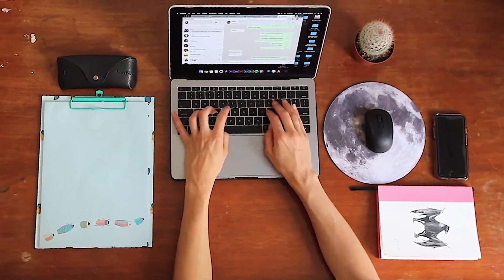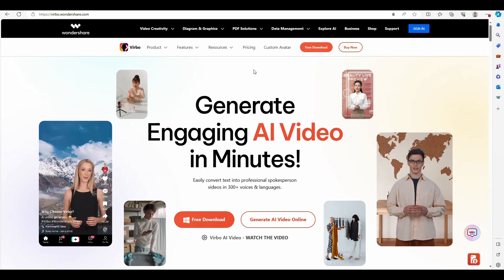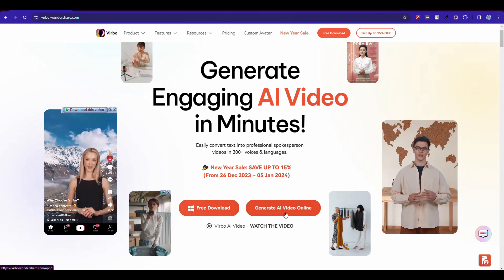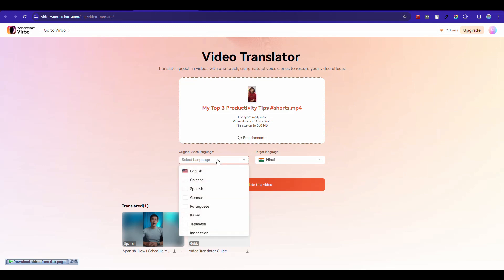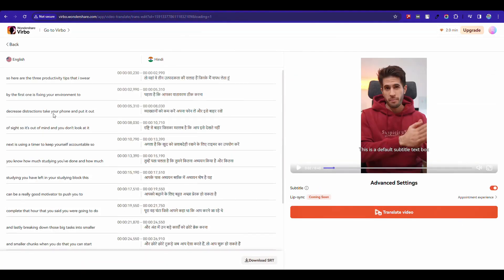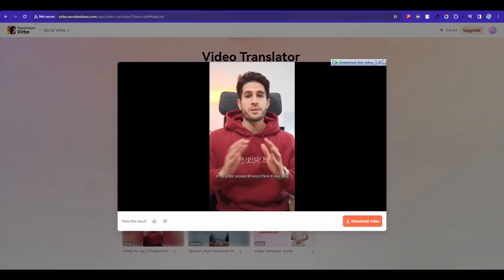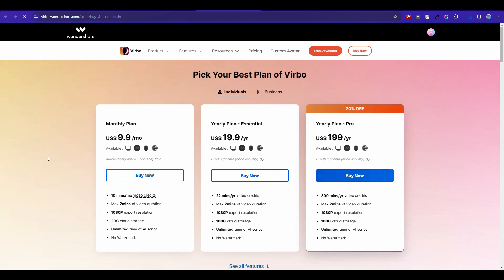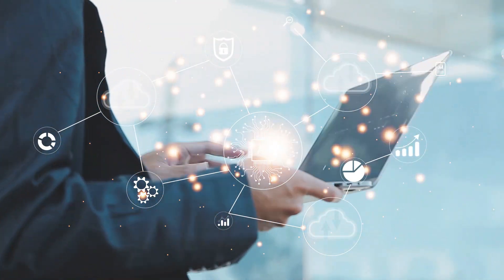AI Video Dubbing Any Language 🔥 Video Dubbing AI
After watching this video you will be able to translate any language using video dubbing AI tools free. You will make variants of a video you want in any language like Mr. Beast.